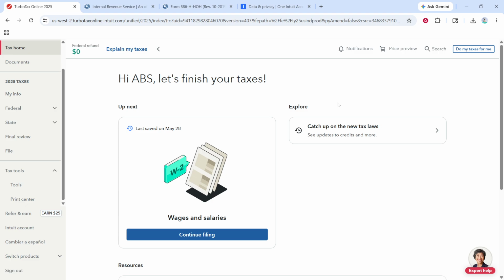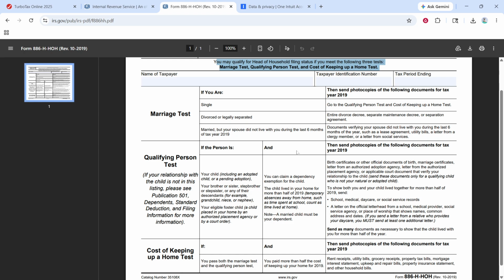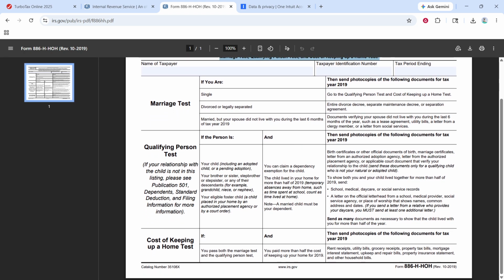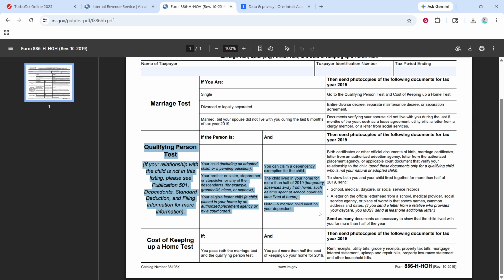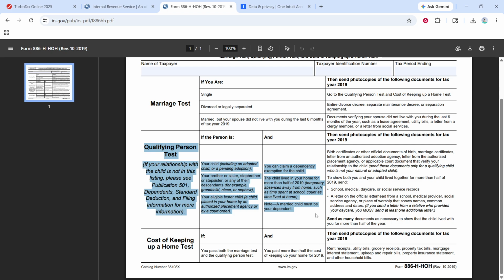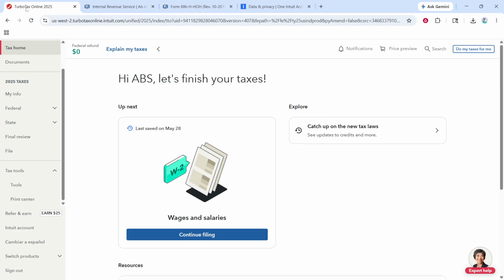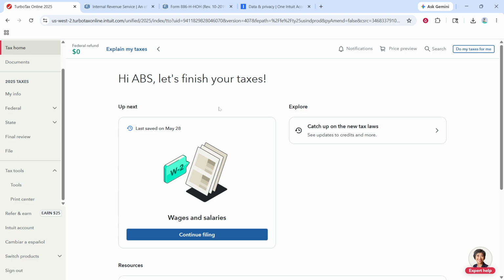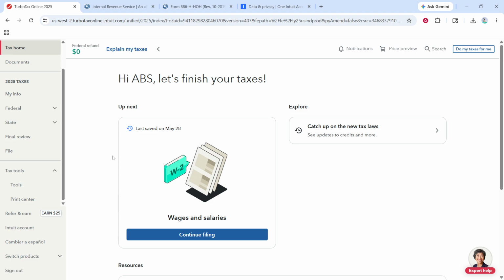How to Prove Head of Household to the IRS - TurboTax Tax Tip Video [2026]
In today’s video, I’ll show you how to prove Head of Household status to the IRS step by step. Whether you're filing as Head of Household for the first time or responding to an IRS request, this guide will help you understand the requirements and supporting documents you may need.

You'll learn who qualifies for Head of Household status, what documents can help support your claim, how to avoid common filing mistakes, and how TurboTax can help guide you through the process.